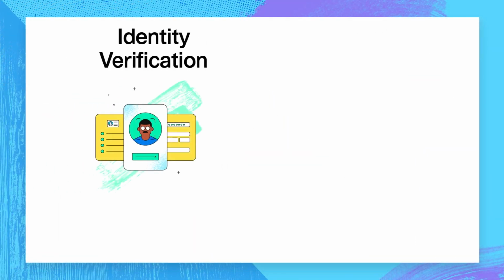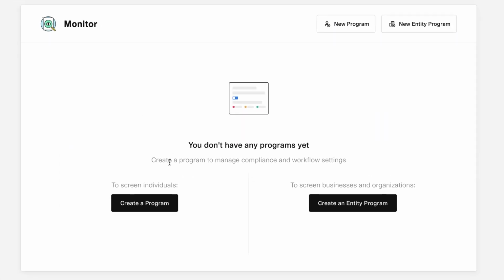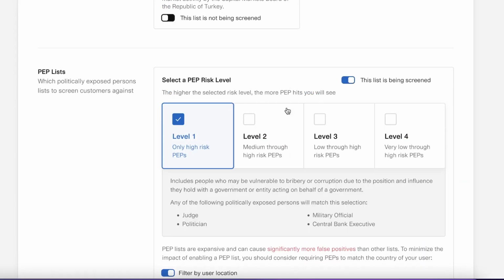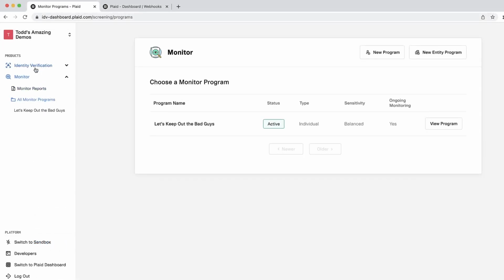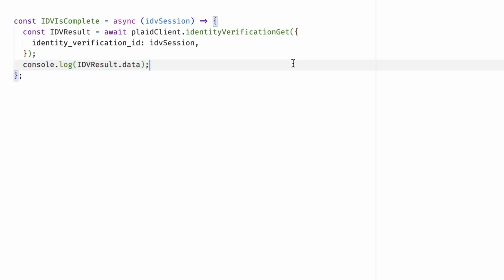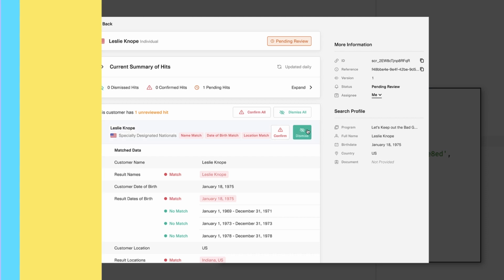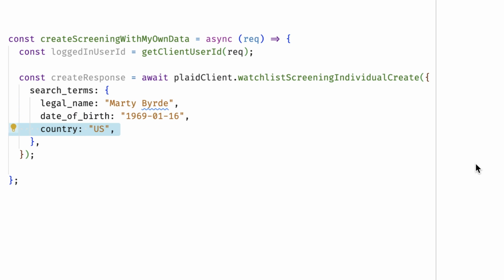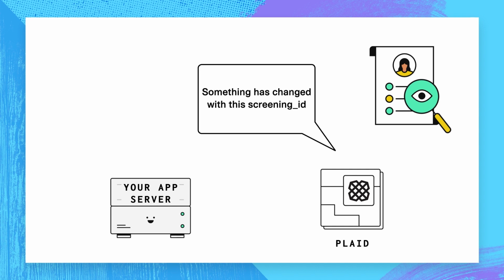Plaid Monitor in 3 Minutes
Plaid Monitor can help you determine if a user of your app is on any government watch lists. Combined with a product like Identity Verification, it can help you stay compliant with KYC (Know Your Customer) and AML (Anti-Money Laundering) regulations. Find out how it works in this three minute video!

Money Bag Image by Królestwo_Nauki from Pixabay